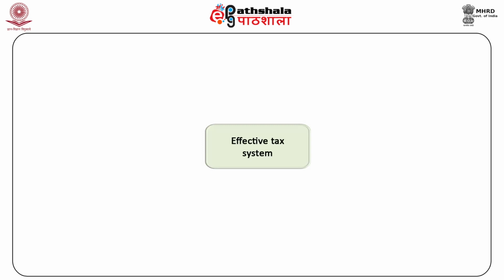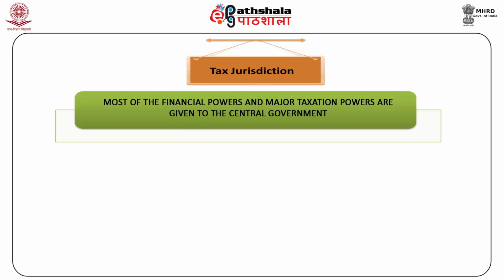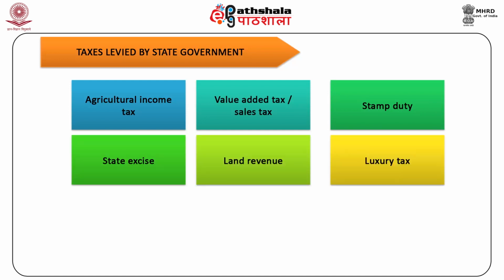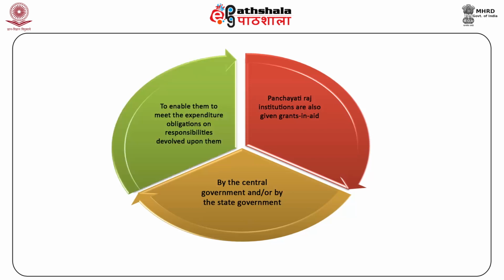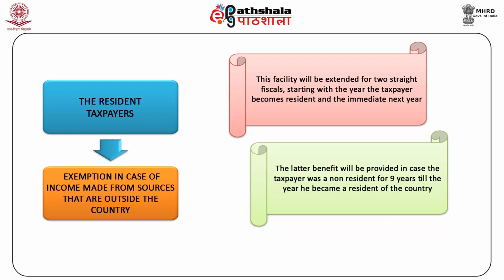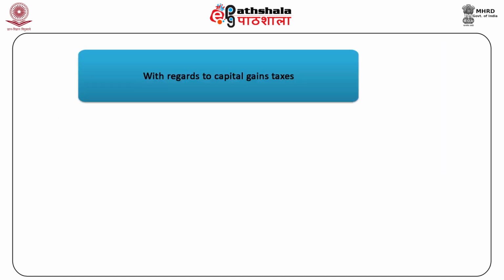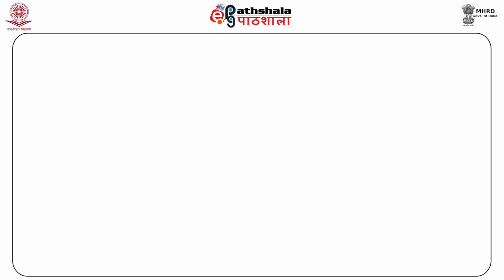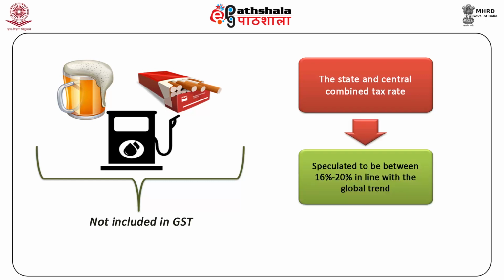Economics P-08 M-39. Indian Tax Structure